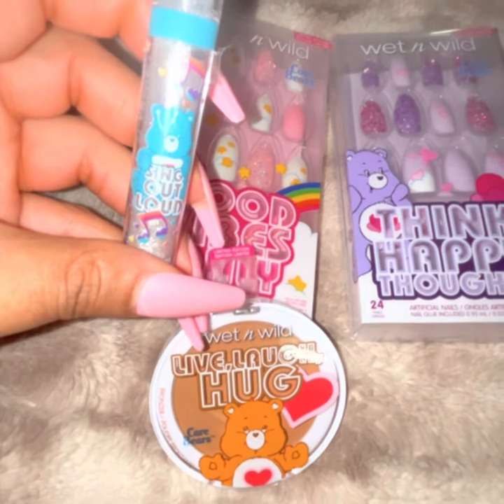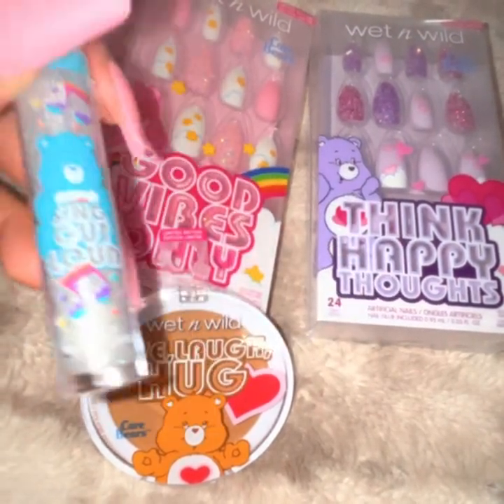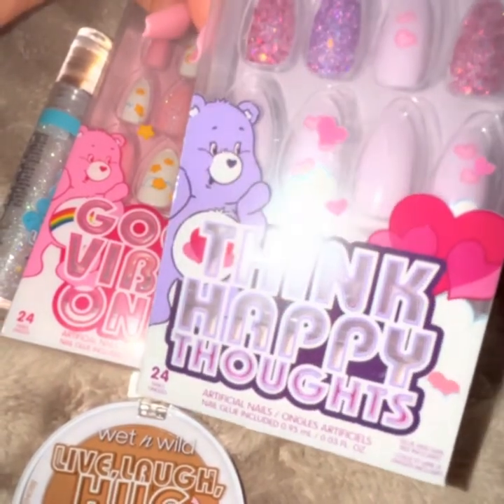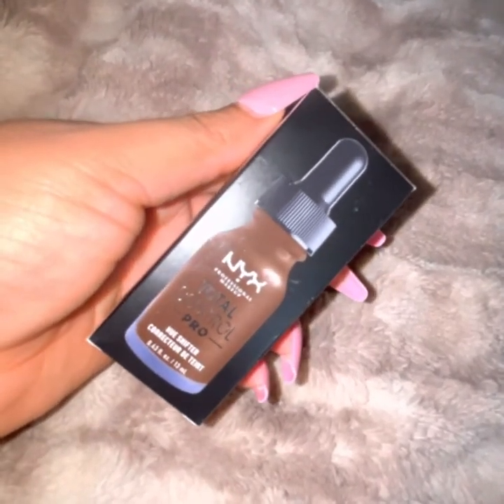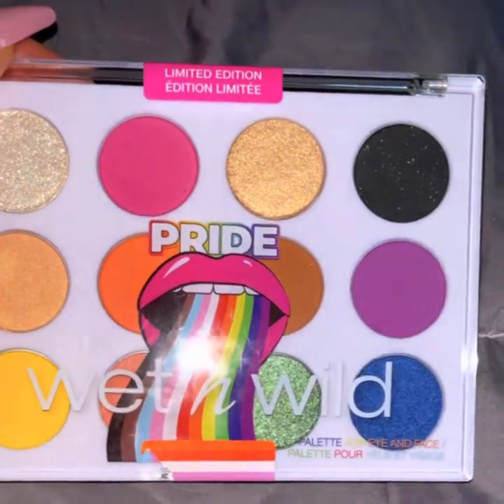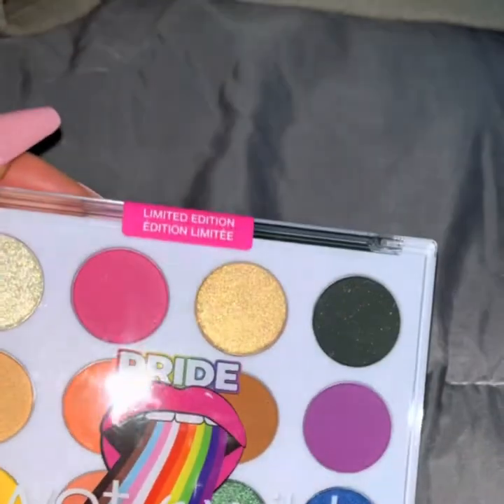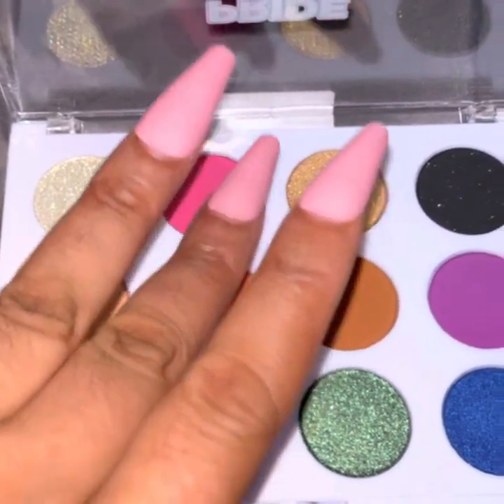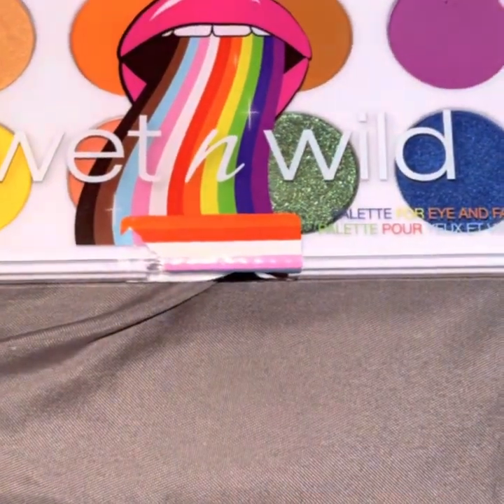Recent Makeup Purchases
All the products used will be listed on my blog.

Instagram.com/tshovanbeauty
Instagram.com/Thestylegosssip